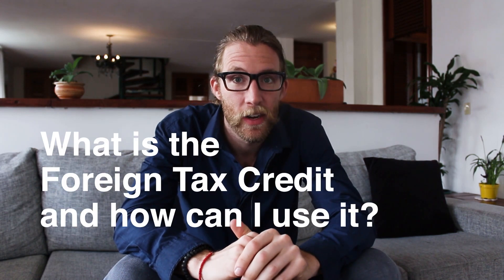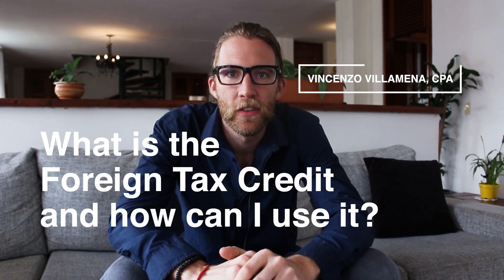What is the Foreign Tax Credit and how can I use it?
U.S. expats who pay tax in a foreign country can apply a foreign tax credit towards their U.S. tax bill. Learn more about the Foreign Tax Credit, how it works compared to the Foreign Earned Income Exclusion (FEIE), and when you should use it.

U.S. expat taxes can be reduced significantly with the right use of credits, deductions and exclusions that ensure that Americans and green card holders abroad don't pay twice. The Foreign Tax Credit is one important tool, together with the better known Foreign Earned Income Exclusion.

In this Q&A series Vincenzo Villamena, CPA and owner of Online Taxman, answers common questions about expat taxes for individuals and business owners. Follow our channel for the latest updates